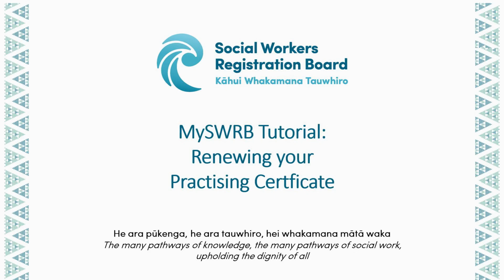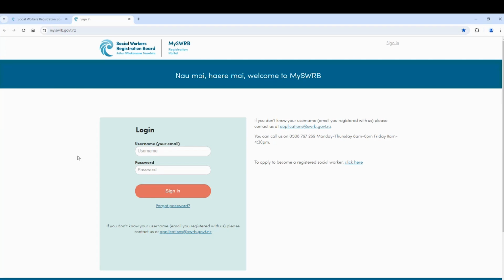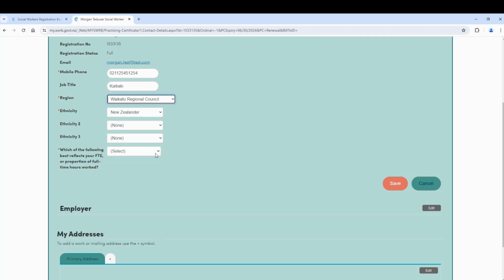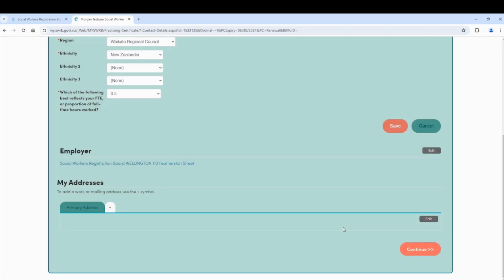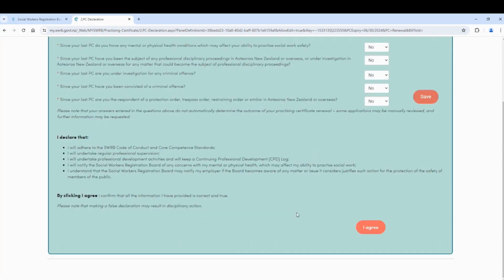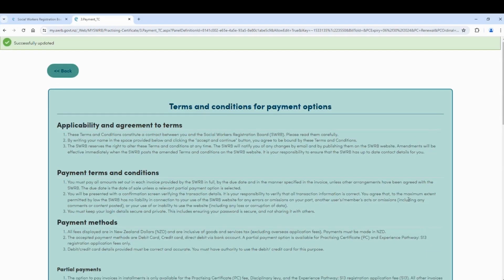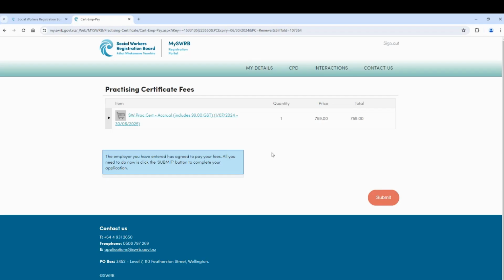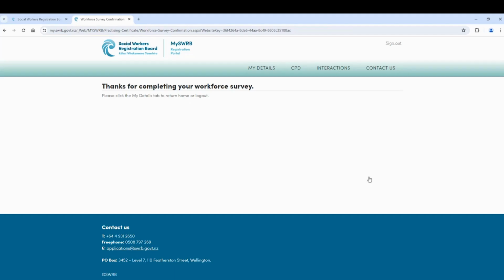Practising certificate renewal for Social Workers Registration Board